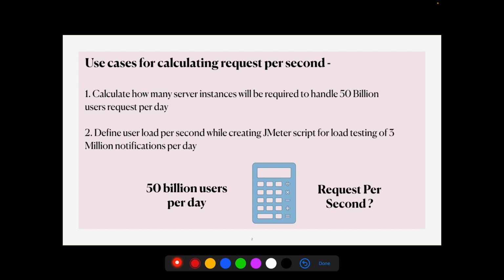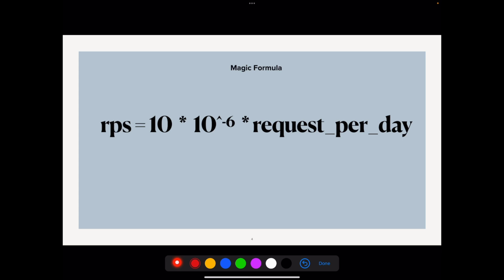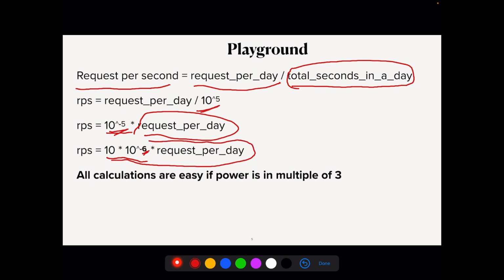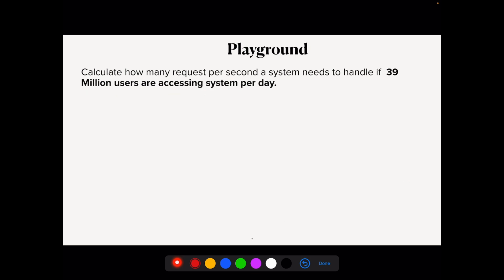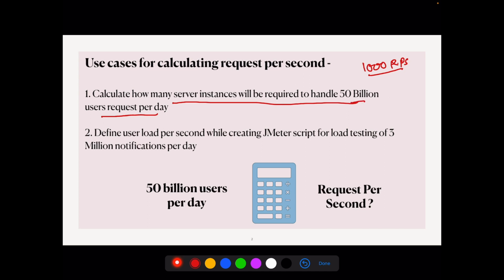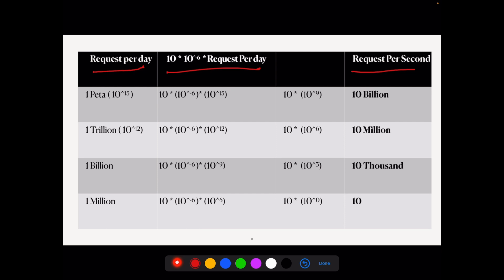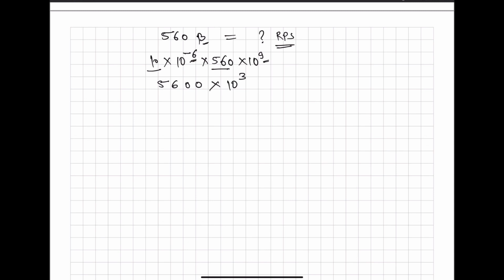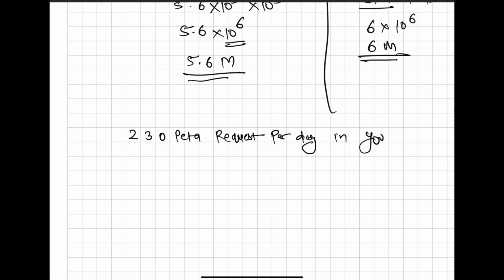SDIT Part 2 - Request Per Second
Magic formula for calculating request per second for any huge traffic to your application.
Please feel free to connect me if any doubt in this calculation.